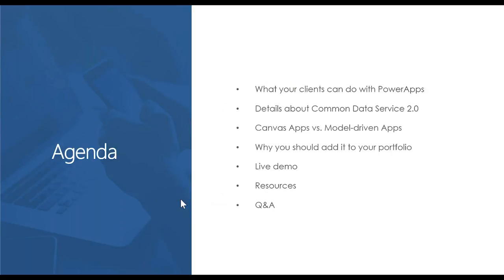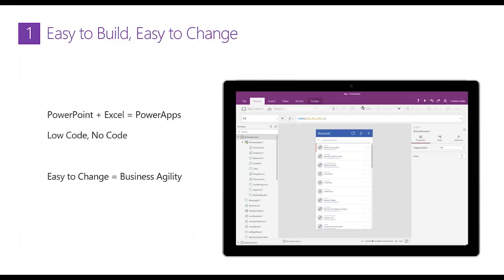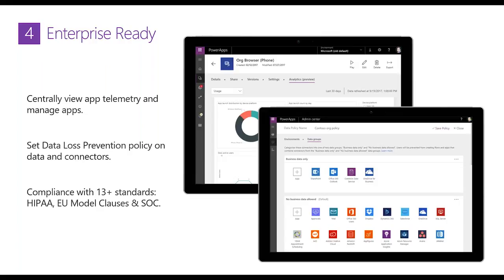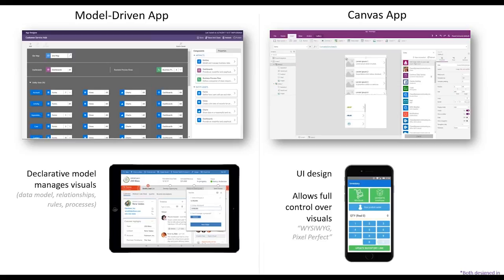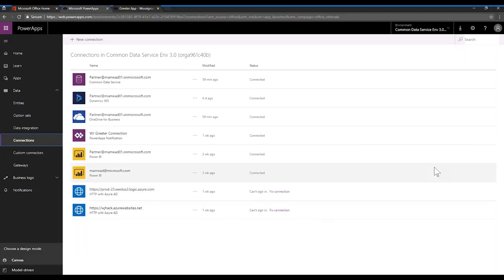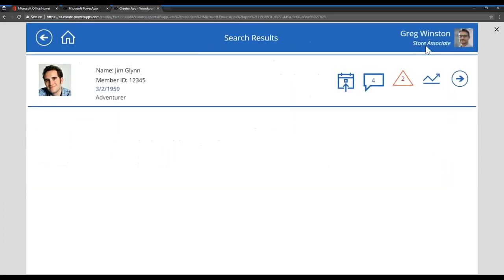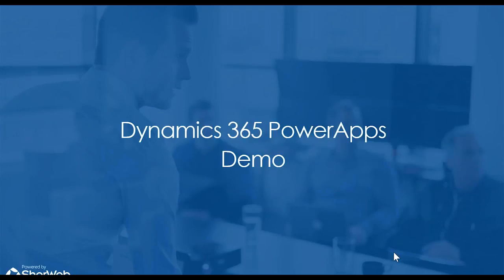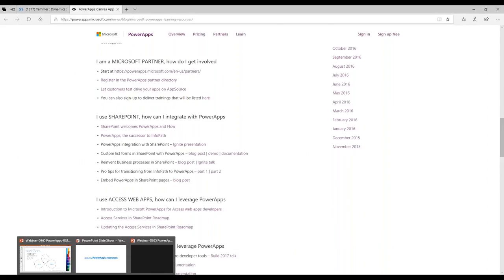Live Demo: Dynamics 365 & PowerApps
Here’s what you’ll learn:

- What your clients can do with PowerApps
- Details about Common Data Service 2.0
- Canvas Apps vs. Model-driven Apps
- Why you should add it to your portfolio